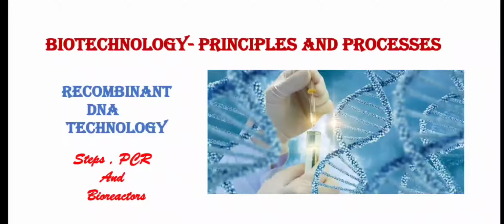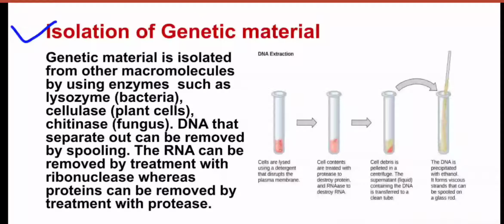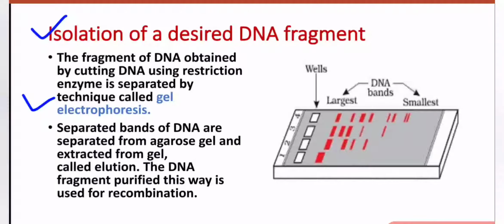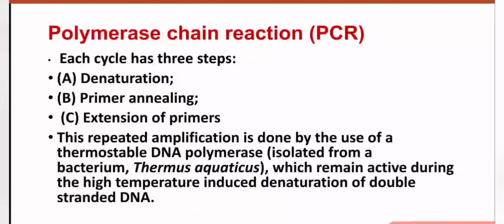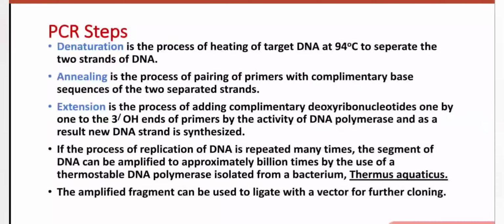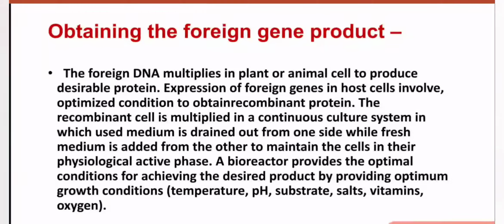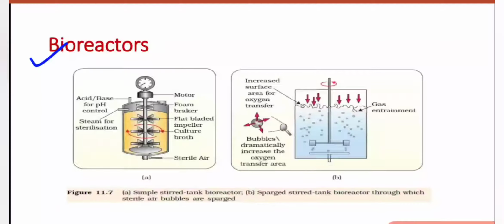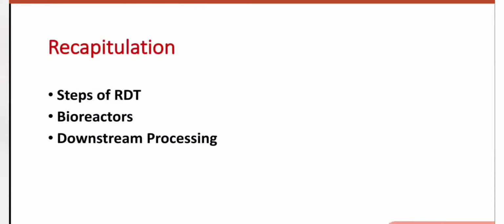Biotechnology- Principles and Processes Part -5 ( Class 12)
Steps of RDT ,PCR and Bioreactors